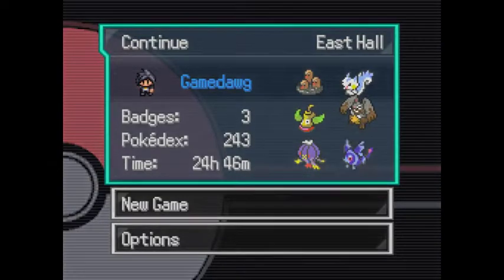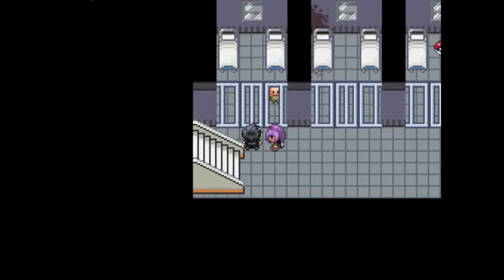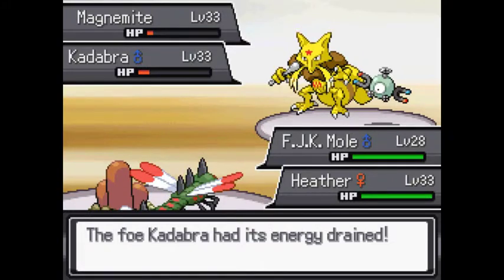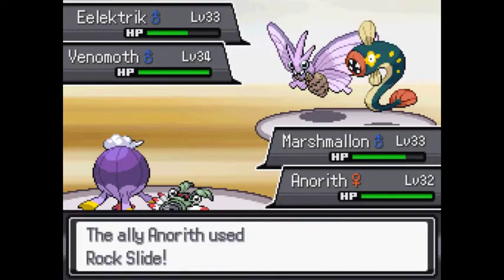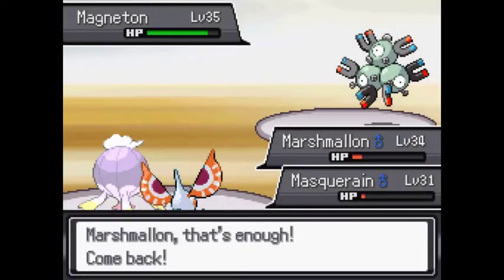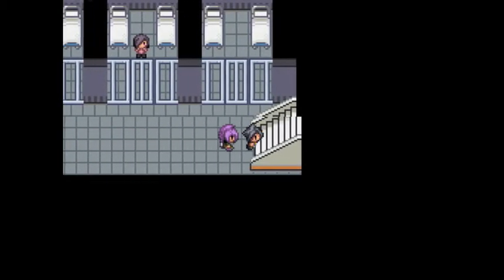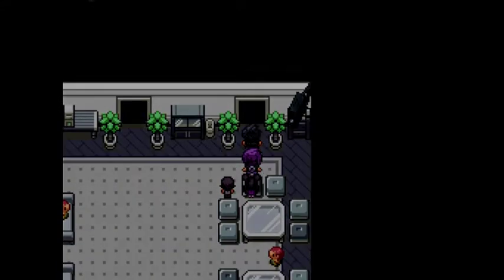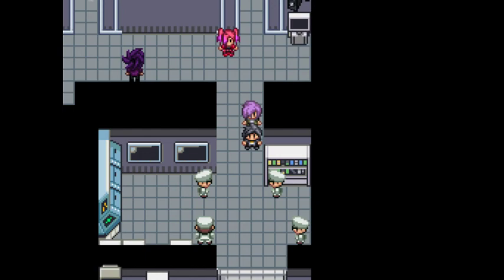Let's Play Pokemon Reborn - Part 57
Whyareyoutalkinglikethat?